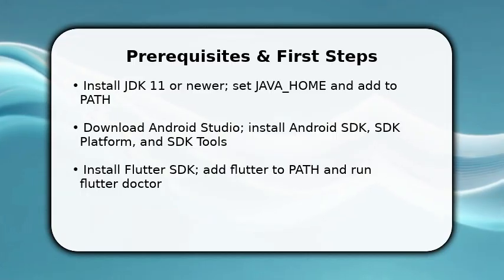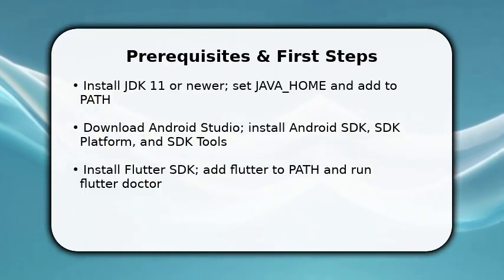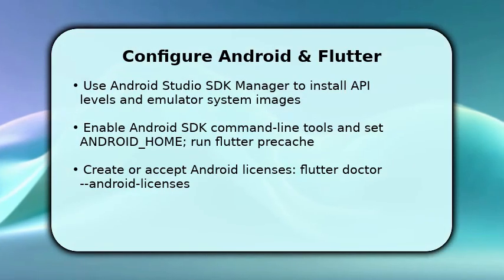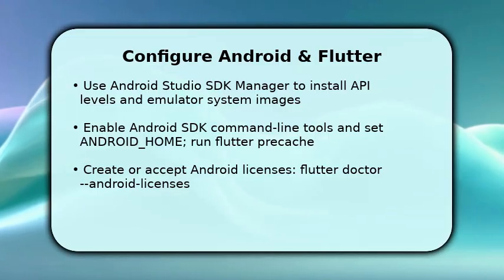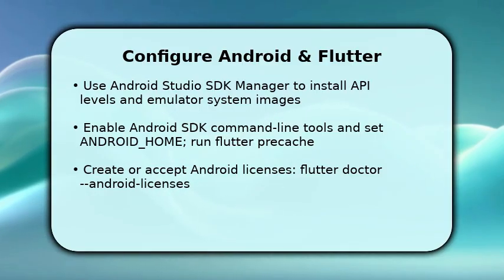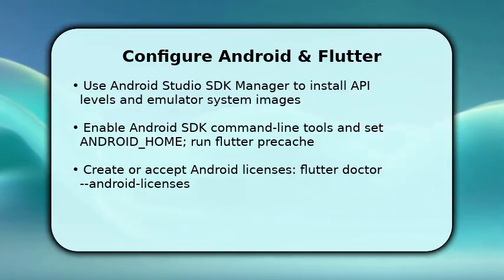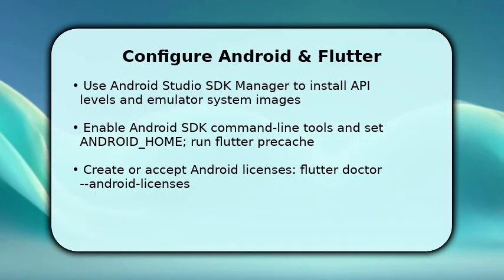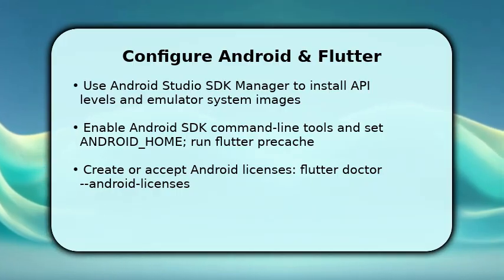How to Setup Android Studio and Flutter - Full Guide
How to Setup Android Studio and Flutter - Full Guide | 🔒 Surfshark VPN Deal — Stay private and secure. $1.99/mo + 3 Months Free ▸

Dive into the world of mobile app development as we guide you through setting up Android Studio and Flutter. This comprehensive video tutorial covers essential steps, from installation to creating your first project with these powerful tools.

Android Studio setup, Flutter introduction, mobile app development, false, flutter basics